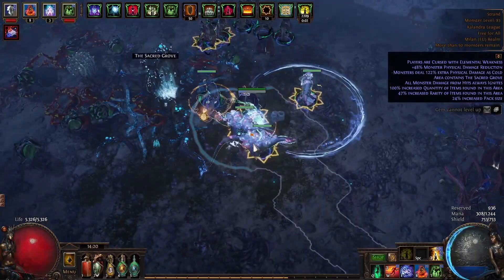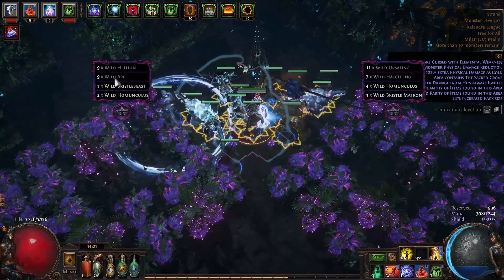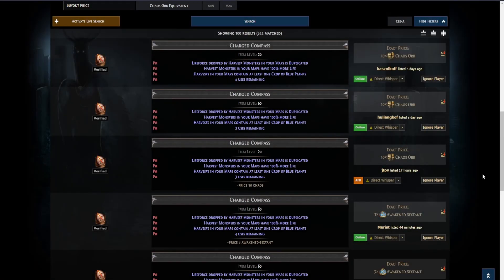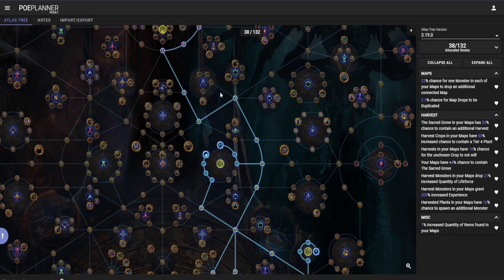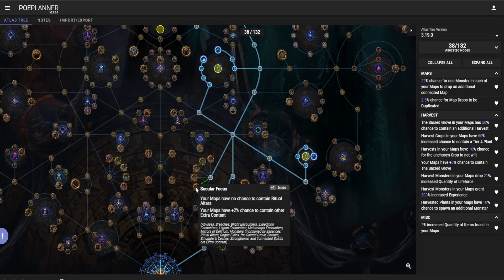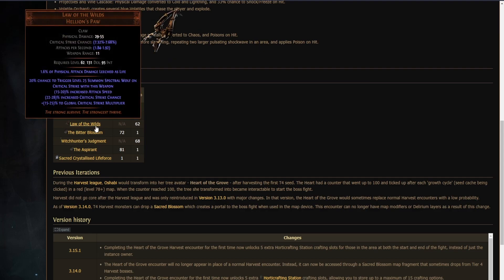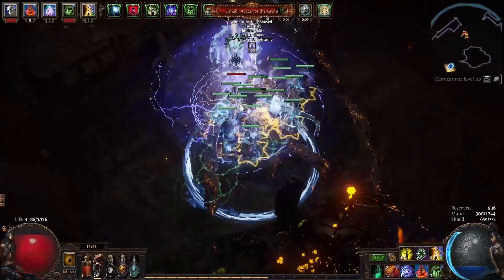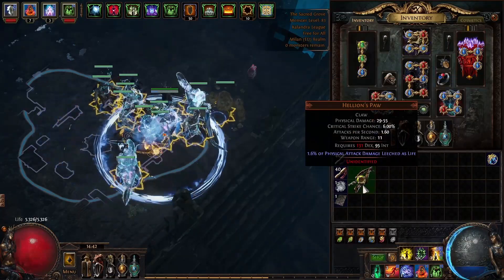Harvestfarming explained! 3.19 [Pathofexile]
Hi, in this video I'd like to discuss the harvest league mechanic.

Timestamps:
0:00:00 - Intro
0:00:04 - How does the mechanic work?
0:01:15 - Horticraftingstation in your HO?
0:01:50 - Sextants
0:02:23 - What atlas passives should you take?
0:03:41 - Oshabi, Avatar of the Grove Theory!
0:04:48 - Oshabi, Avatar of the Grove Fight!
0:05:59 - Loot/outro